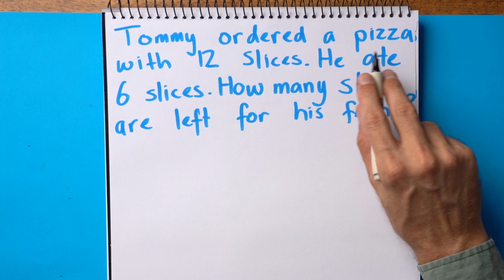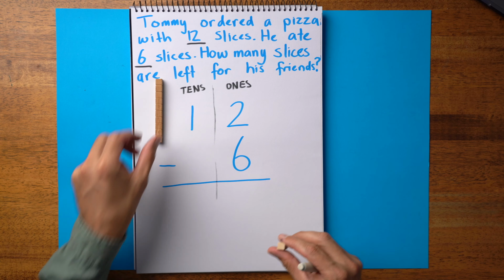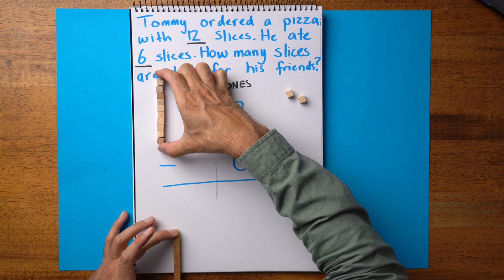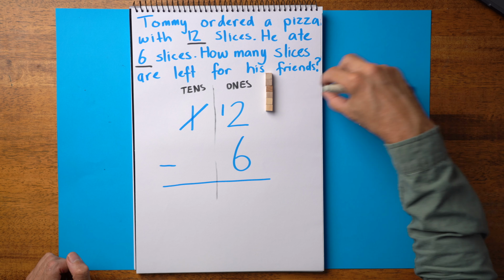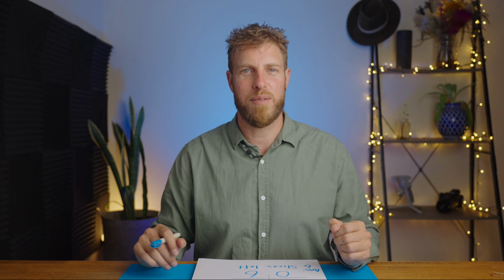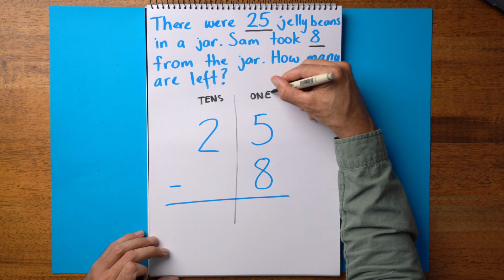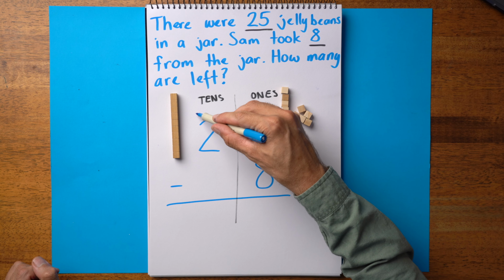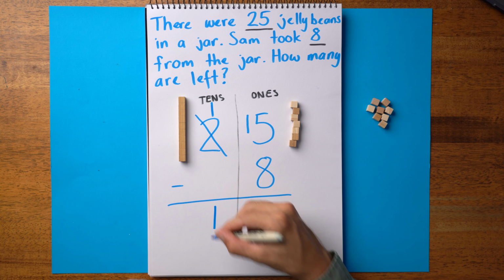Subtraction Basics | Subtraction Algorithm with Regrouping | S7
Once students master subtraction without regrouping, it’s time for the next step.
In this video, we teach the subtraction algorithm with regrouping (borrowing)—a key skill for solving larger subtraction problems accurately.

You’ll learn:
✔ What regrouping means and why we use it
✔ Step-by-step instructions for regrouping in subtraction
✔ Practical examples to help learners build confidence

This is Subtraction Video 7 in our Basic Number Skills Series, ensuring students understand the why behind the steps—not just follow a process.

👉 Perfect for parents, teachers, and tutors introducing formal subtraction with regrouping!